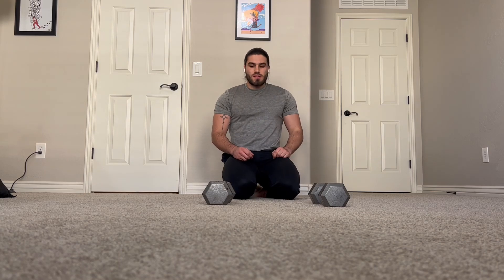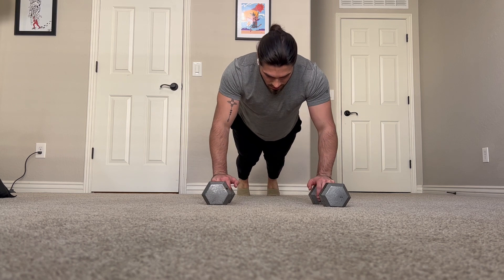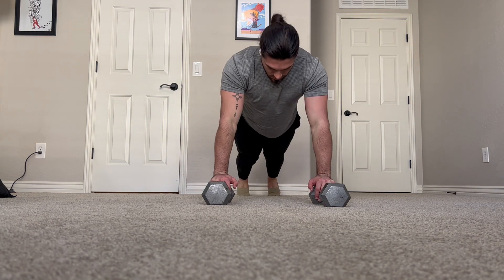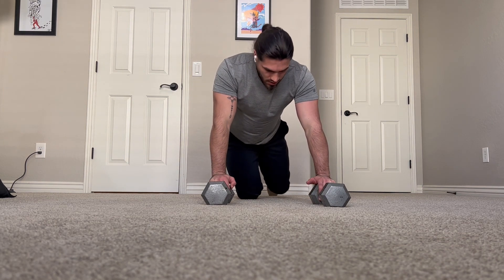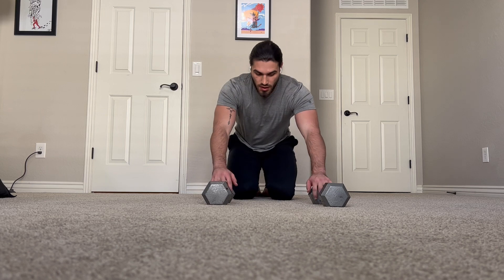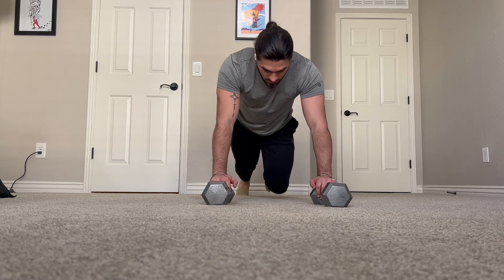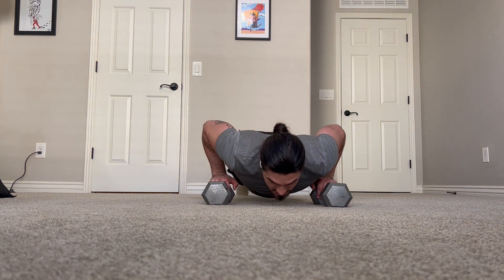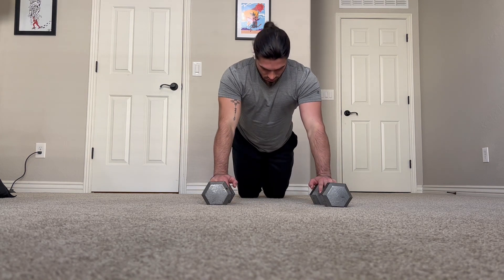Tempo Deficit Pushups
1. Set up dumbells or other elevated surface to create an increased range of motion.
2. Control eccentric as Tempo prescribes.
3. Once you reach the bottom - if you are unable to complete  the pushup back to the starting position, drop to your knees and then push.
4. Once you are back to the top of the movement, go back up to your toes and repeat.